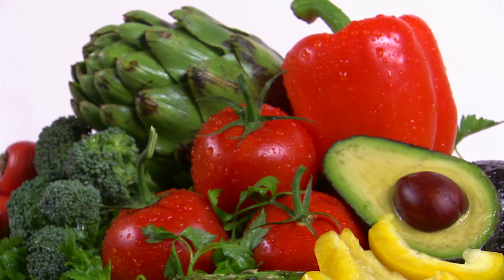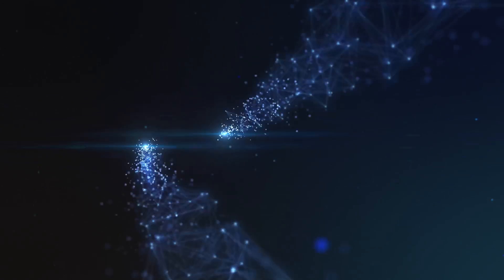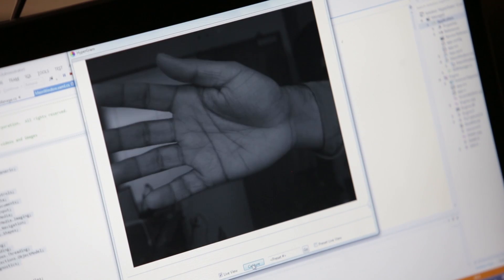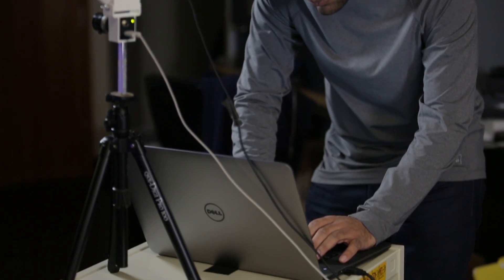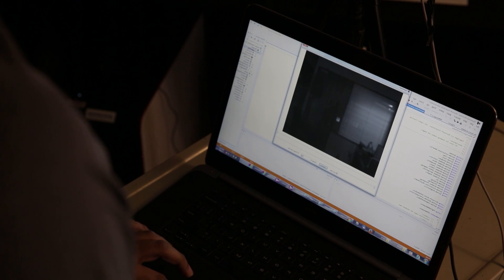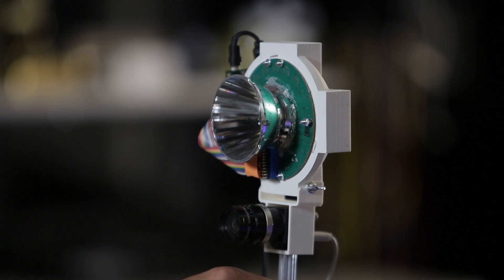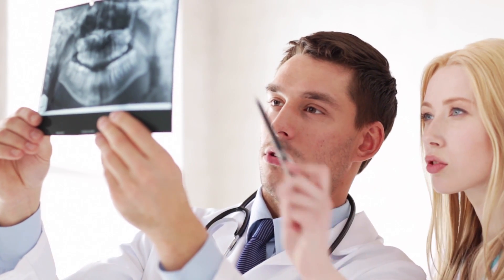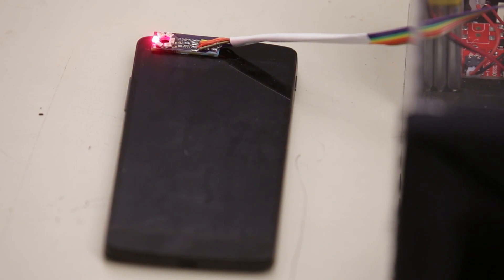This Camera Sees What Your Eyes Don’t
There's nothing better to a fresh food lover than picking out a perfectly ripe avocado or tomato -- until one slice reveals a brown bruise or mealy mess.
Have you ever wanted to check if an avocado's gone bad before buying it? A new camera technology might be just what you need to “see” beneath surfaces and reveal hidden details in things like fruit and even under human skin.
It may look like a typical camera with a big flash, but there’s nothing ordinary about it at all. It’s called a hyper-spectral camera and it can see much more than a traditional camera. It can even “see” images that your eyes can’t.
“If you point a hyper-spectral camera, on a human body, you’re able to see the person’s veins,” said Mayank Goel, a PhD student at the University of Washington in Seattle.
The human eye and a normal camera see just three "bands" or colors of light -- red, green and blue. A hyper-spectral camera can see many more bands of light -- 17 in this case. That’s way more colors than a normal camera can capture.
“Twelve of these wavelengths are in the color spectrum, so like red, green, blue, orange, yellow, violet, colors like that. And the rest of the five wavelengths are from the infrared region. And the infrared is the other wavelengths that the human eye cannot see at all,” said Goel.
The camera flashes in a sequence of 17 different wavelengths of light, capturing a different image for each wavelength – then computer software combines the images to make one overall image – one that can reveal invisible details like the veins inside a hand.
“The infrared light would penetrate into one or two layers of the skin and that’s why you can see the veins through a multispectral camera,” said Goel.
The camera caught a time-lapse of the inside of an avocado ripening over the course of a week.
It’s super cool technology, but it’s not the first hyperspectral camera of its kind – it’s just much cheaper, by thousands of dollars.
“What we can do here is that you can have a much lower cost version that could be just part of your smart phone. And you could use that to just see the produce you’re buying, is it ripe, is it not ripe, or is there any defect on the inside,” said Goel.
Researchers think the technology has other applications too.
“I’ve been talking to dentists who just want to build like a really small version of this hyperspectral camera into the toothbrush itself, so that when a person is brushing their teeth, it just keeps track of their teeth health,” said Goel.
Researchers are working to improve the technology to work better in bright light, but say they hope to have a smart phone version for just 50 bucks in the next few years.